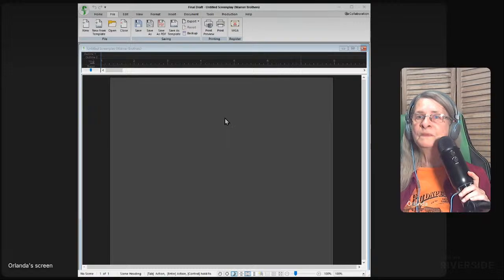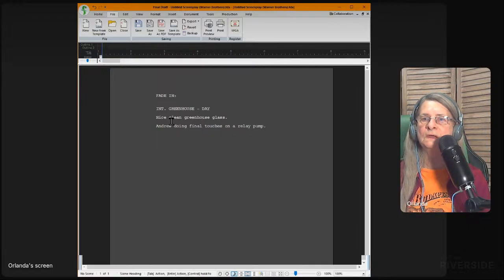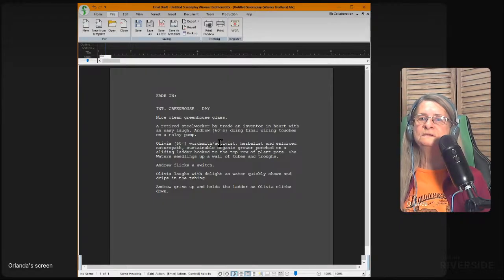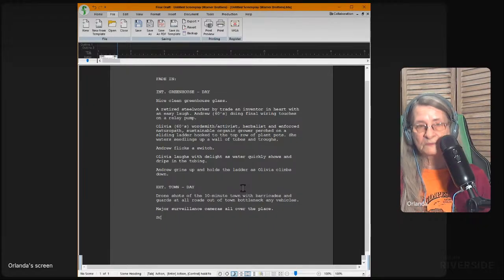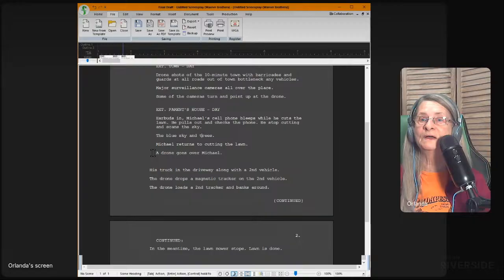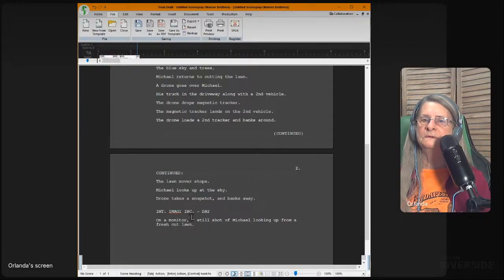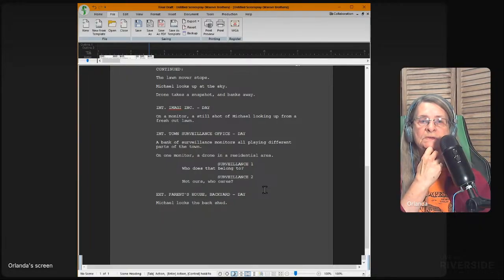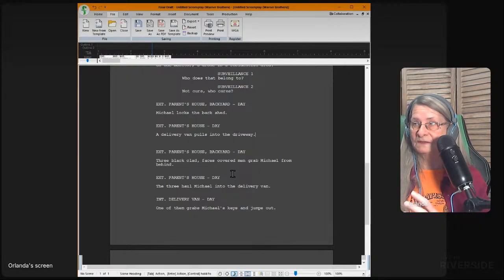LATE NIGHT WRITE Episode 19 - Shall We Script?